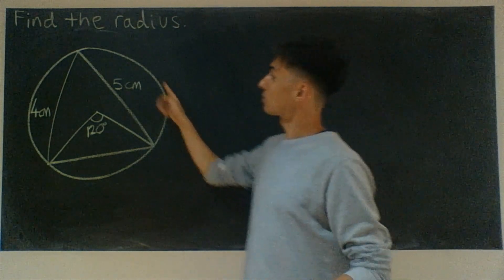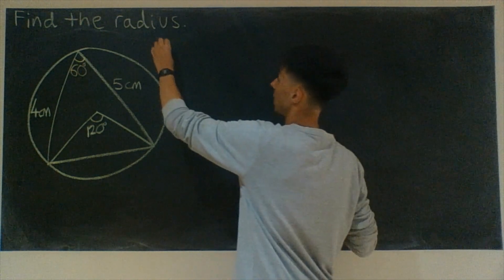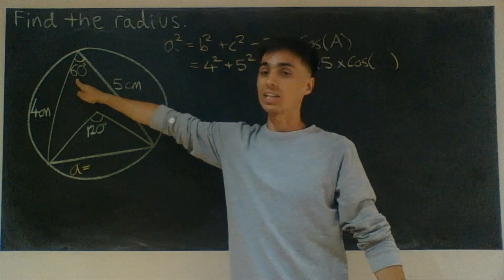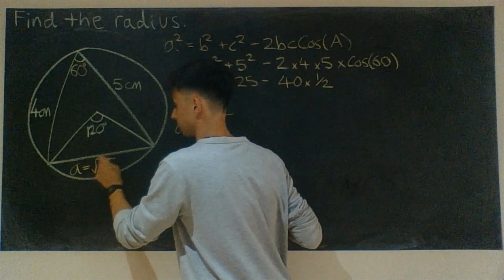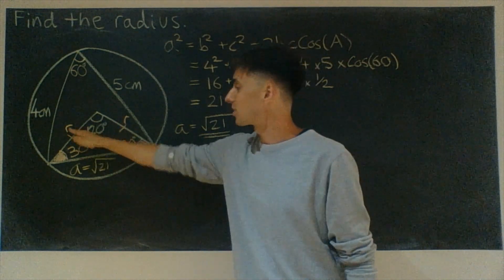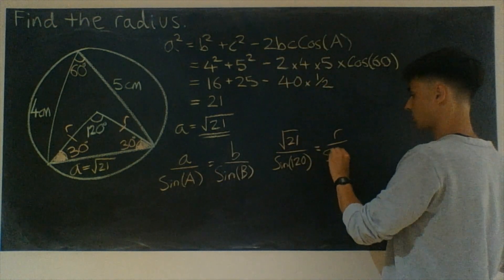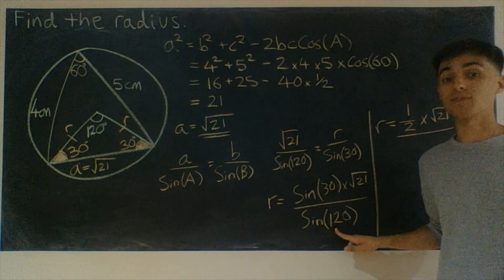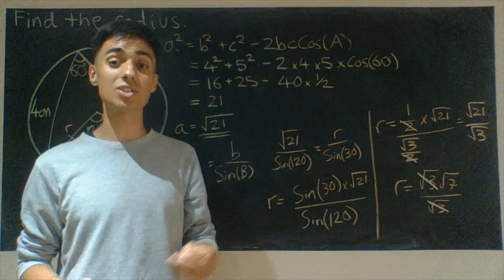AQA Level 2 GCSE Further Maths 2023 **LAST QUESTION**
GCSE Further Maths 2023 AQA Level 2 FM revision: difficult grade 9 question about circle theorems.

Circle theorems set the foundation for our approach, with two triangles subtended by the same chord. We discover a fundamental relationship between the central angle and the angle at the circumference. As we delve deeper, we encounter side-angle-side relationships within the larger triangle, prompting us to apply the cosine rule. We carefully calculate the length of the chord and continue simplifying the equation using known trigonometric values.

Moving on, we examine the properties of triangles, specifically focusing on the kind of triangle formed by the radii of the circle. We unveil the isosceles nature of this triangle and determine the equality of its corresponding angles. To complete our journey, we employ the sine rule, leveraging the angles and opposite sides at our disposal.

As we piece together the known information and plug it into the sine rule equation, we make the radius of the circle the subject of our calculation. Cancelling out like terms and simplifying further, we arrive at our final answer—the square root of seven—representing the radius of the circle.

Join us in this comprehensive revision session, packed with valuable insights and problem-solving strategies to enhance your understanding of circle theorems and their practical applications. Don't miss out on this opportunity to strengthen your mathematical skills.

Angles, sine rule, cosine rule, trigonometry, shapes, find the radius of a circle, surds, square root, root 7

Year 10 Year 11 Maths Mock Exam Revision 2024